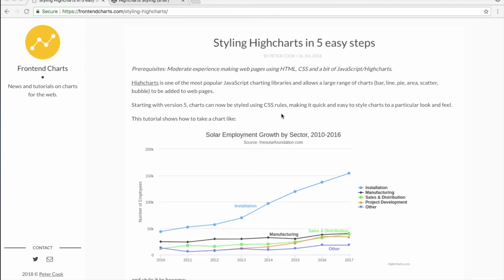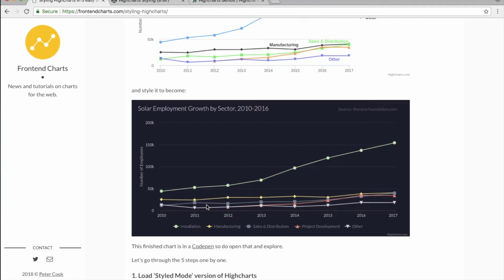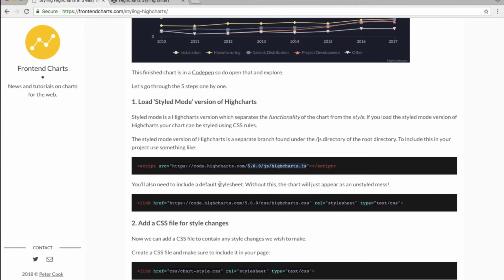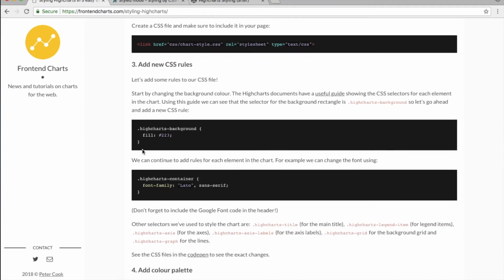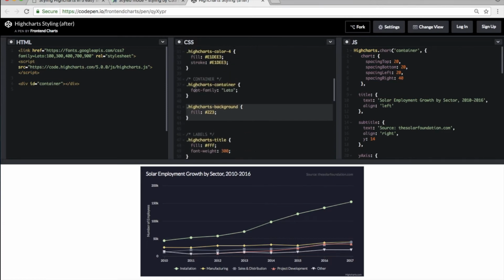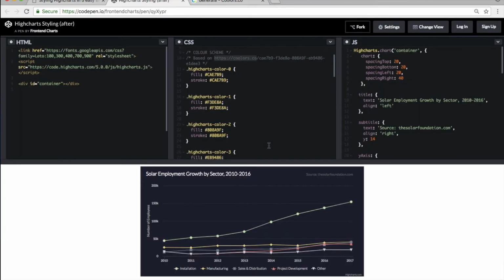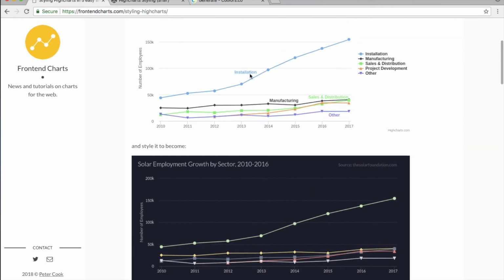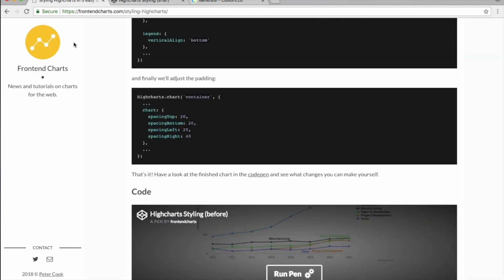Styling Highcharts in 5 easy steps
'Styling Highcharts in 5 easy steps' code walkthrough.